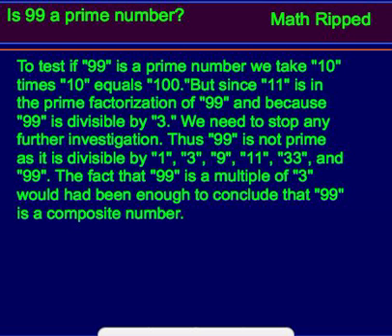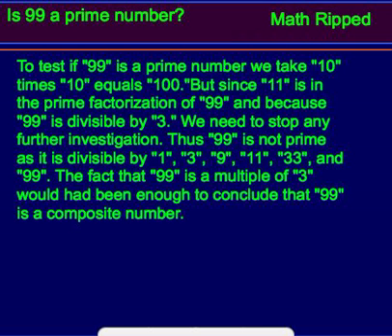IS 99 A PRIME NUMBER ?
It is curious to see that most people would say to take the square root of the number you are investigating to see if the number is prime. Yet the square root of 99 is less than 11. So when we test for 2, 3, 5, and 7. We discovers that 99 is a multiple of 3 and that 11 is also a prime divisor of 99.